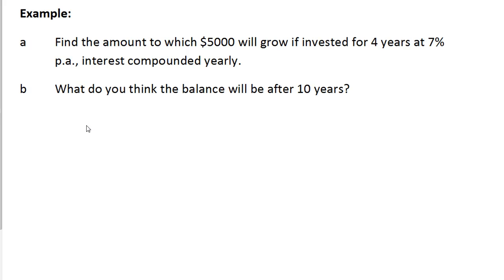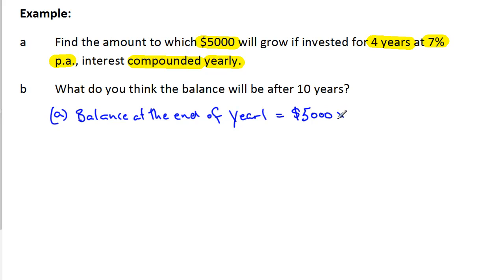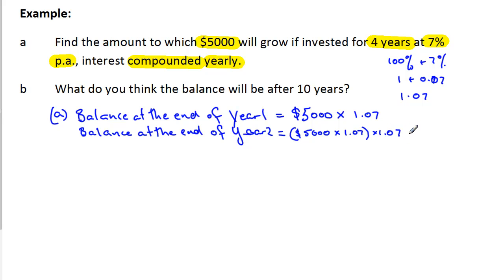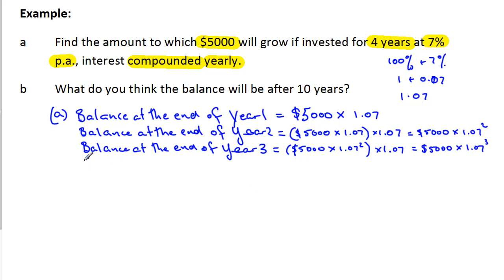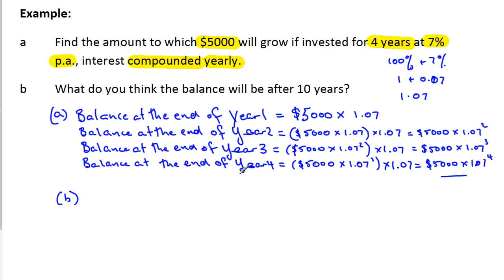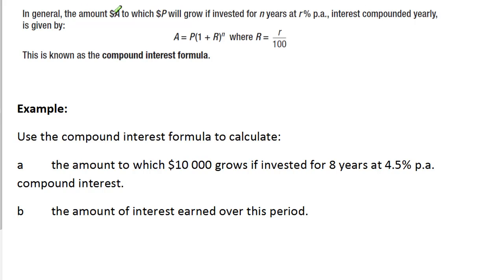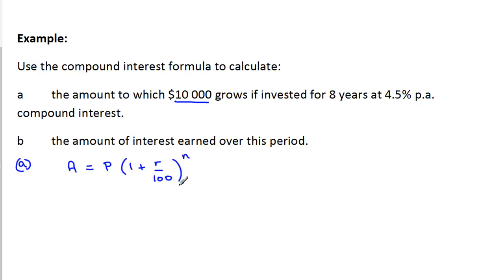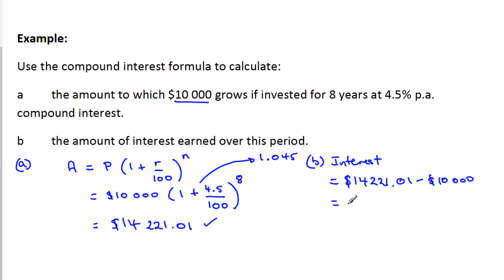Video Lesson 4 - The Compound Interest Formula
Video lesson explaining and using the compound interest formula